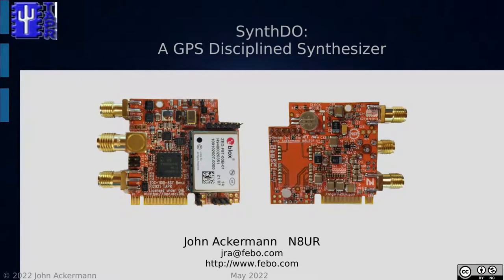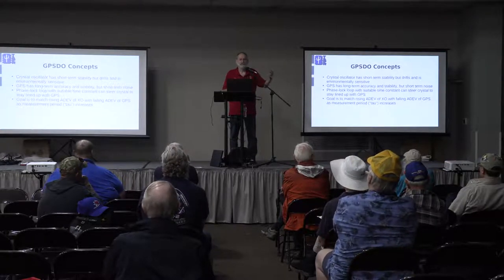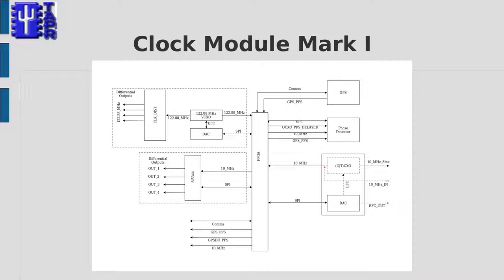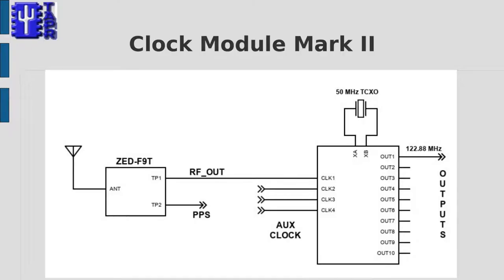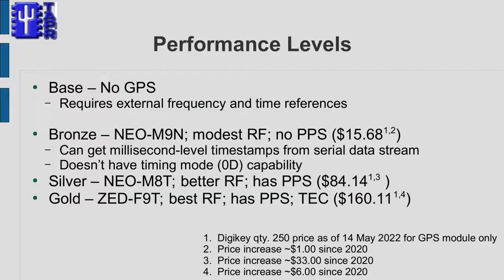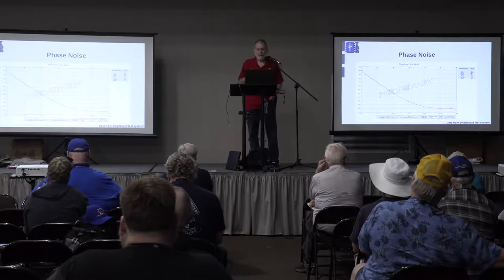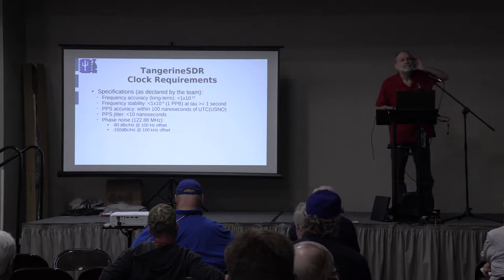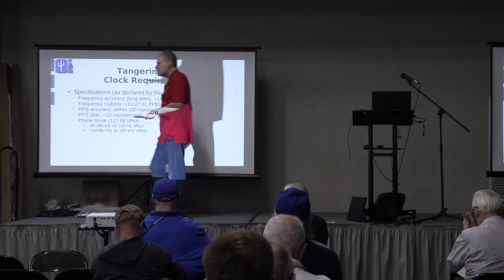TAPR Forum Hamvention 2022 - John Ackermann N8UR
John Ackermann, N8UR Talks about TangerineSDR
Timing module